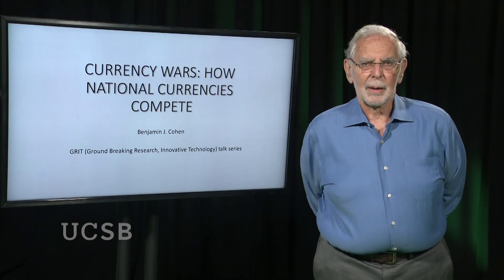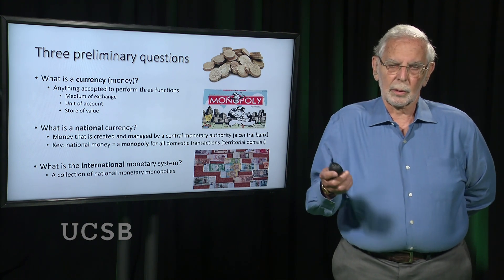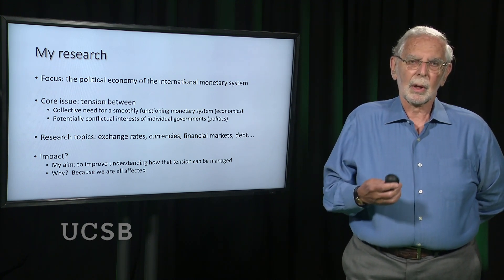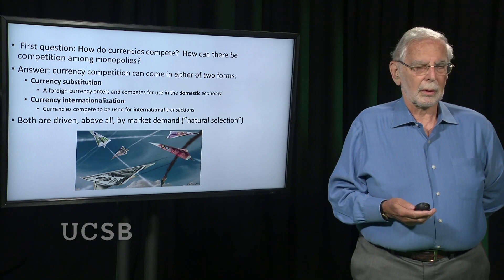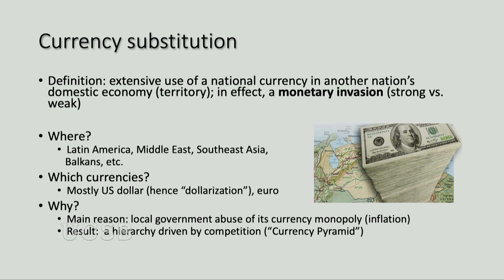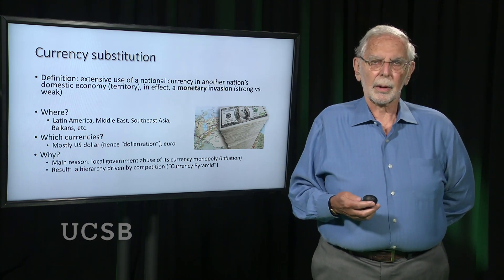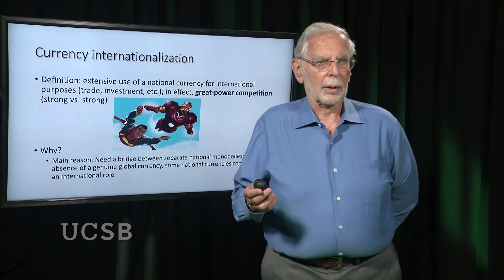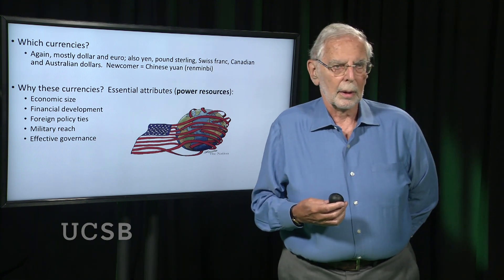Currency Wars: How National Currencies Compete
Benjamin Cohen is a specialist in international political economy and international relations. He explores the core issue of tension between collective need for a smoothly functioning monetary system and the potentially adversarial interests of individual governments. He explores how currencies compete and why people look for substitutions.  Recorded on 08/20/2020. [12/2020] [Show ID: 36516]

From entrepreneurship to economic policies these programs introduce you to leaders and issues in the business community.